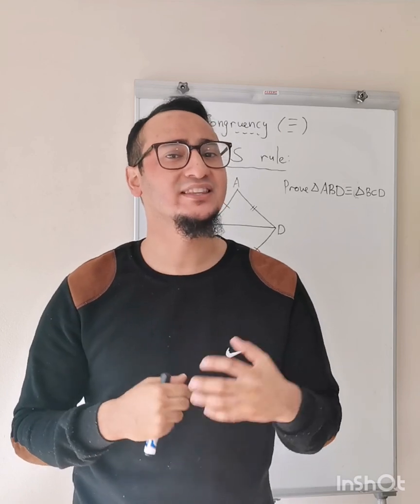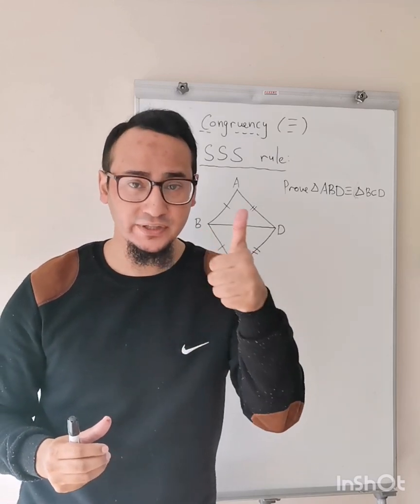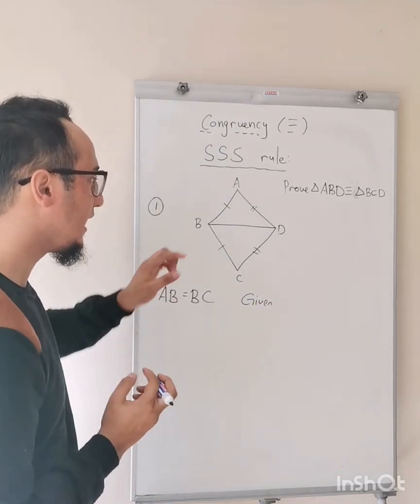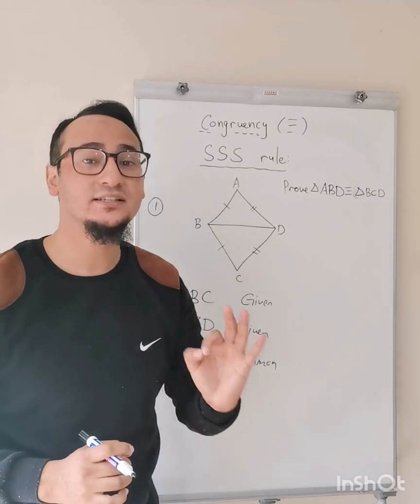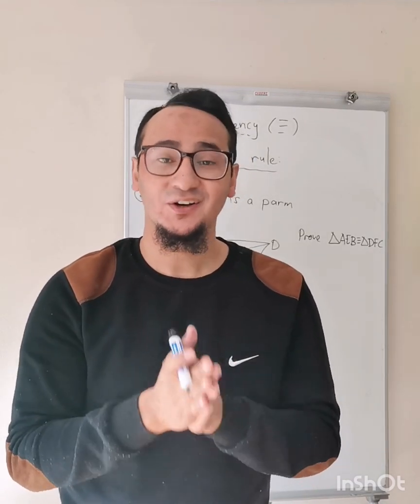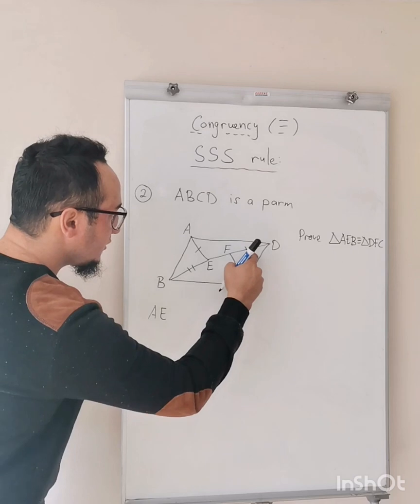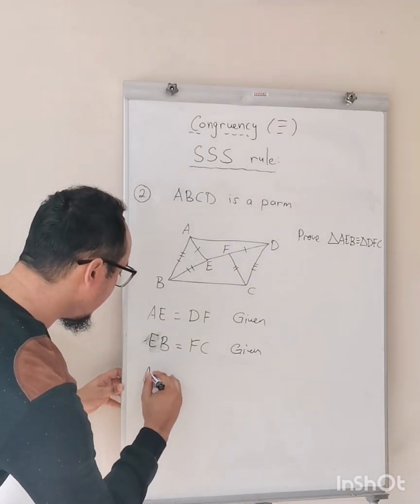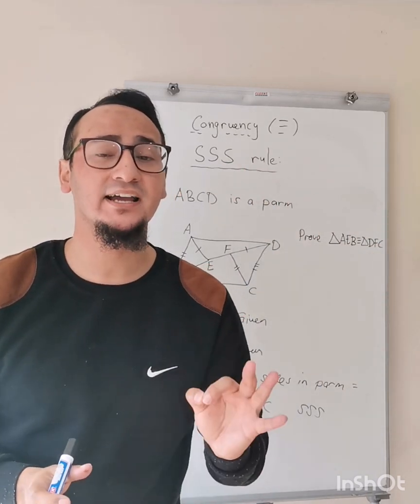Gr 9 & 10 Congruency (SSS)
In today’s lesson we begin a series of lessons known as Congruency. We start with its definition and we move our way into its conditions of congruency/reasons/postulates. I will combine grade 9 & 10 lessons since the syllabus was trimmed last year (2020) due to the covid 19 pandemic. We will cover one condition per lesson per week. Today we have a look at the Side, Side, Side rule (SSS). GAOnlineTeaching FreeOnlineMathsClasses SSS ConditionsOfCongruency